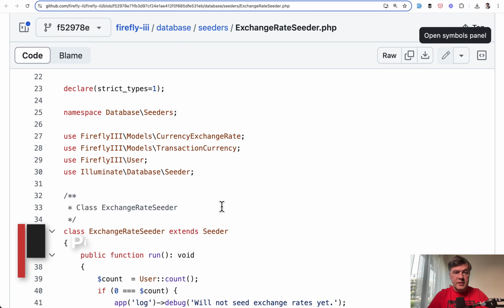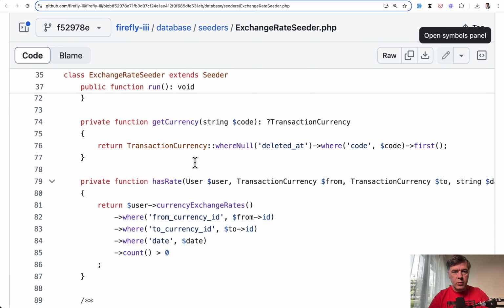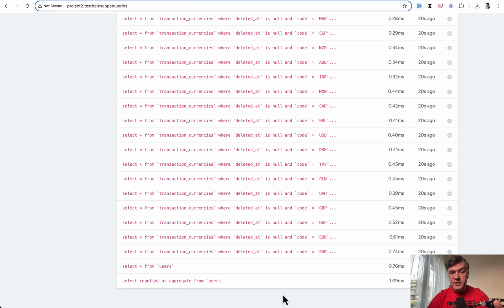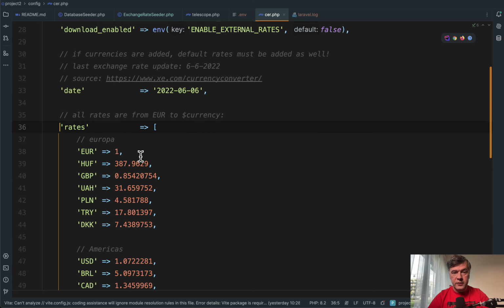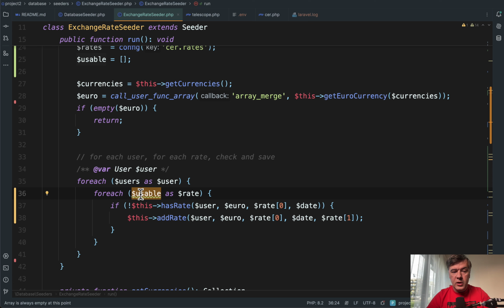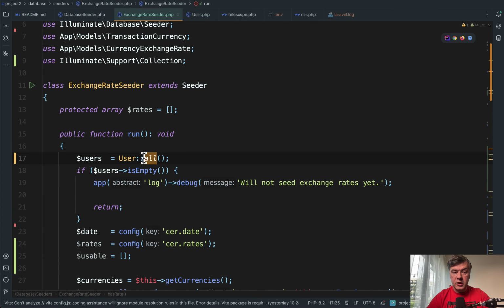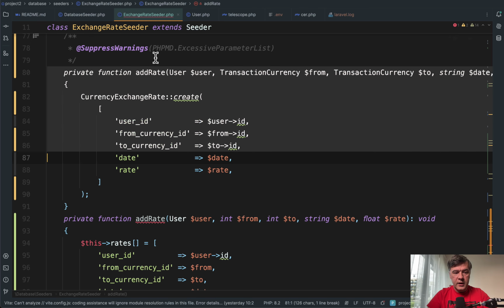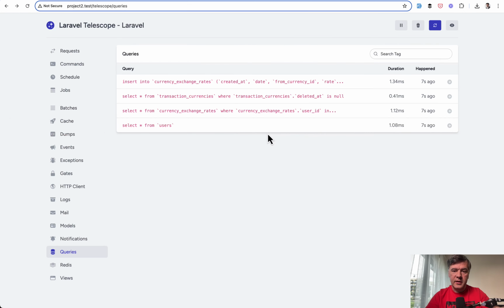Complex Seeder: Eloquent Optimization Example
An open-source example of a Seeder with internal logic, which we can optimize with Collections.